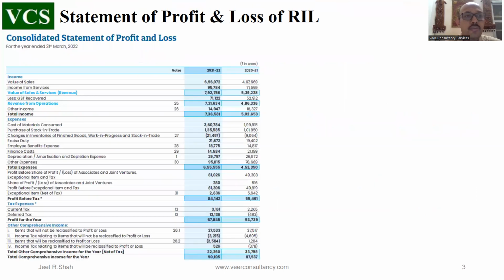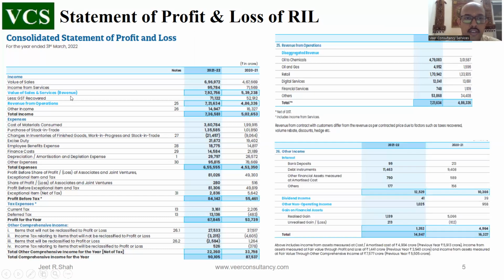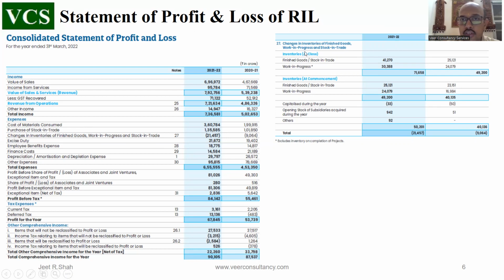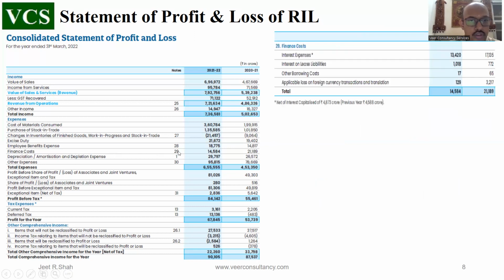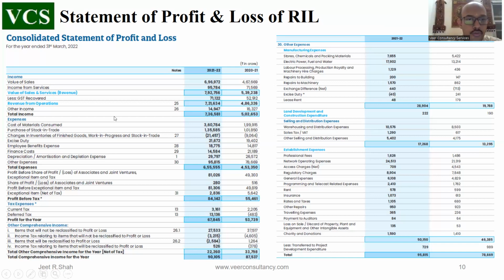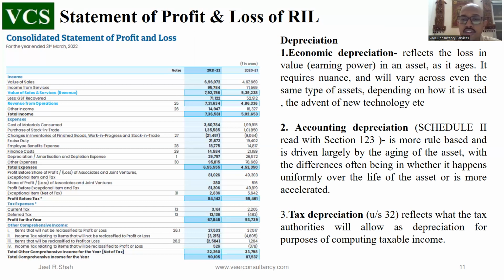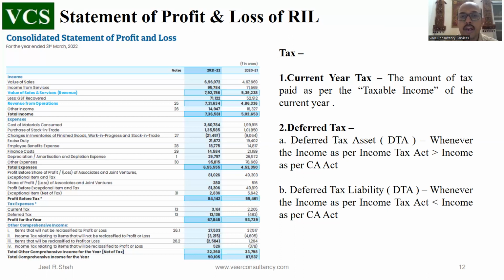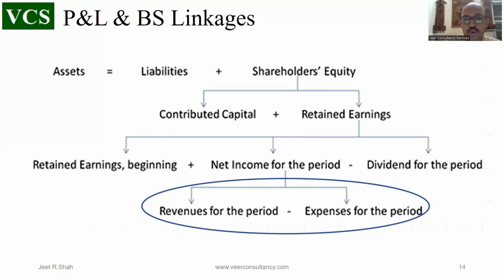Session 8 - Statement of P&L of Reliance Industries Ltd (RIL)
This video explains the Statement of P&L by taking the example of The Statement of P&L of RIL.

Key Take Aways of P&L A/C-
1.The profit and loss statement gives the profitability of the company for the year under consideration.
2.The P&L statement is an estimate, as the company can revise the numbers at a later point. Also, by default, companies publish data for the current year and the previous year, side by side.
3.The revenue side of the P&L is also called the top line of the company.
4.Revenue from operations is the main source of revenue for the company.
5.Other operating income includes revenue incidental to the business.
6.The other income includes revenue from non-operating sources.
7.The sum of revenue from (operations less of duty) and other operating income gives the “net revenue from operations”.
8.The P&L statement’s expense statement contains information on all the expenses incurred by the company during the financial year.
9.Each expense can be studied concerning a note which you can explore for further information.
10.Depreciation and amortization is a way of spreading the cost of an asset over its useful life.
11.Depreciation is charged on Tangible Assets , Amortization is charged on Intangible Assets and Depletion is charged on Natural Assets like mines etc
12.The cost of interest and other charges paid when the company borrows money for its capital expenditure.
13.PBT = Total Revenue – Total Expense – Exceptional items (if any)
14. Net PAT = PBT – applicable taxes
15. Income and Taxable Income are two DIFFERENT things